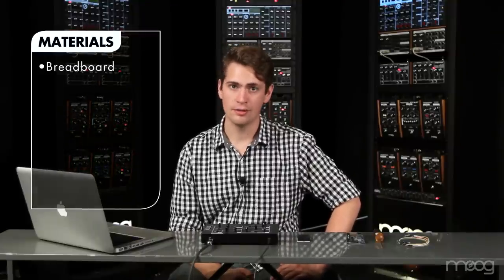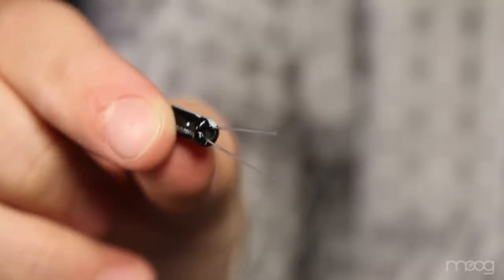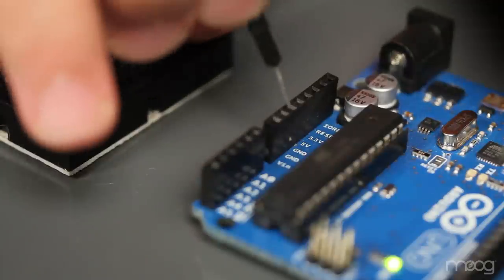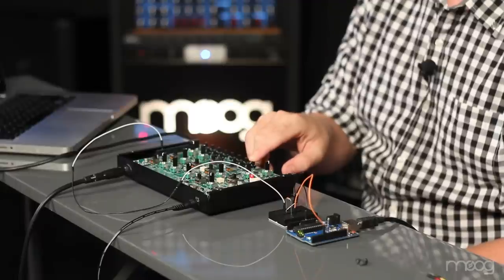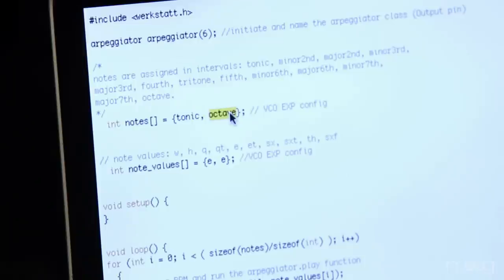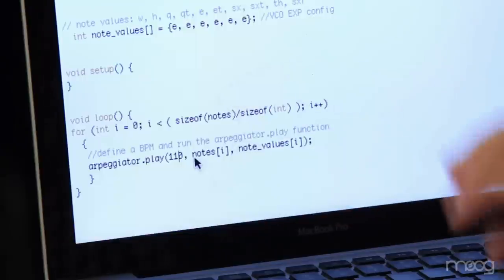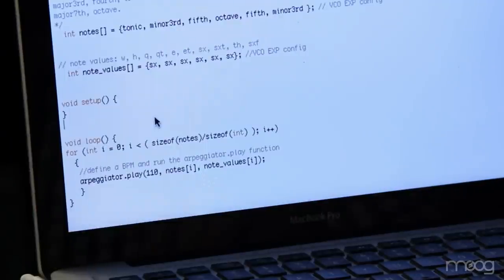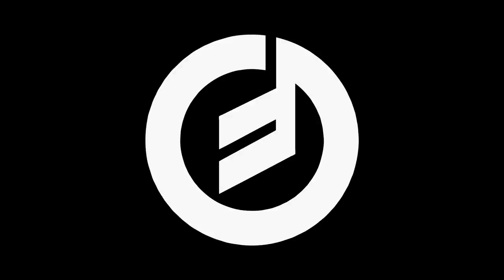WERKSTATT-01 | Arduino Arpeggiator Mod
An arpeggiator is an electronic instrument feature which takes played chords and cycles through the notes in sequence at a set rate.  This modification will add a arpeggiator/sequencer function to your Werkstatt by adding an Arduino micro controller and manipulating minimal code.